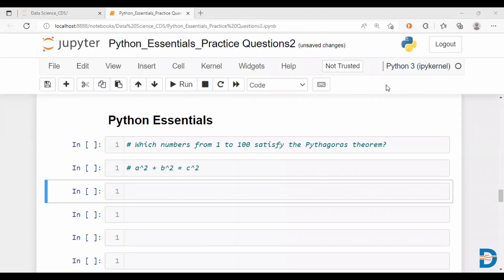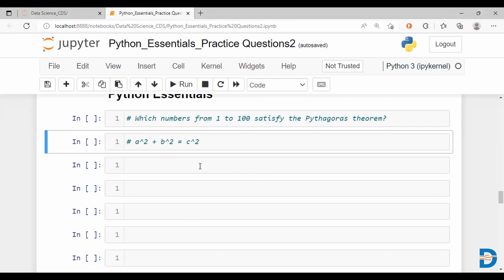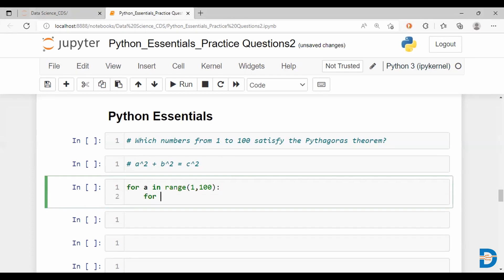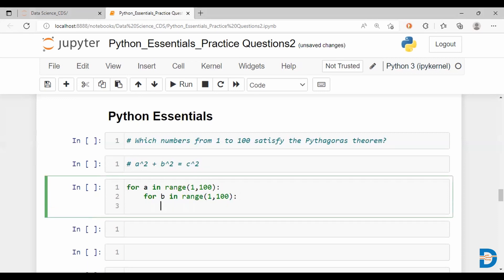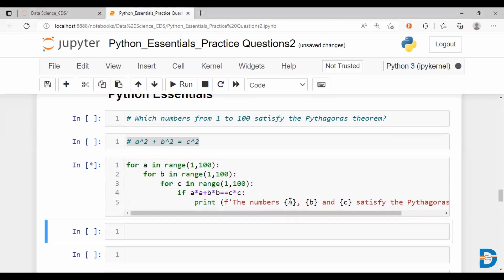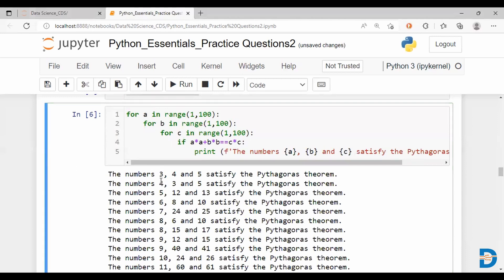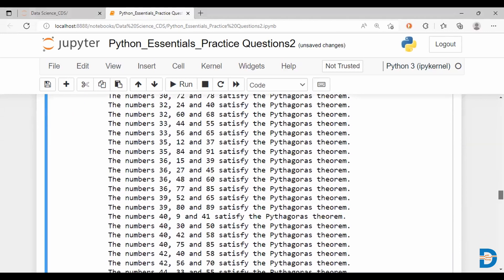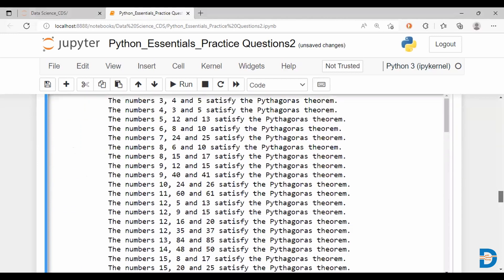Pythagorean Triplet program using Python | Python Tutorial